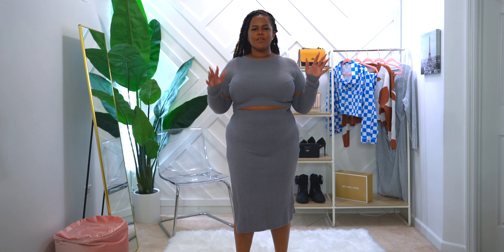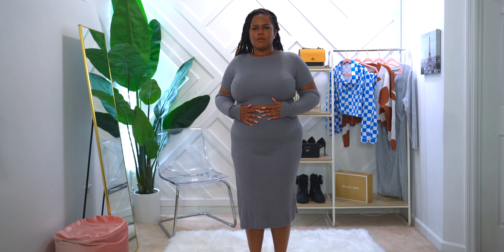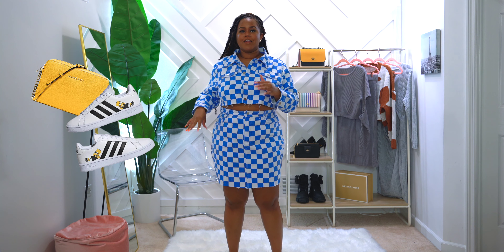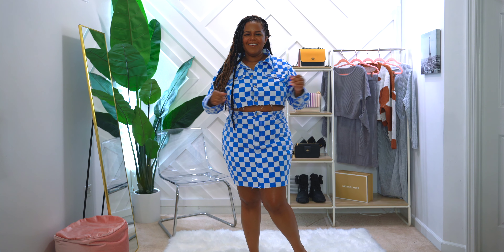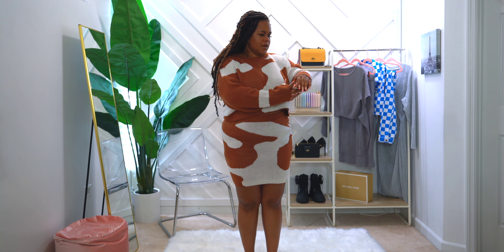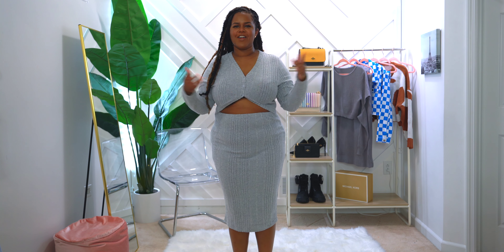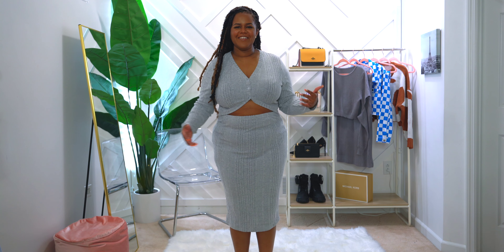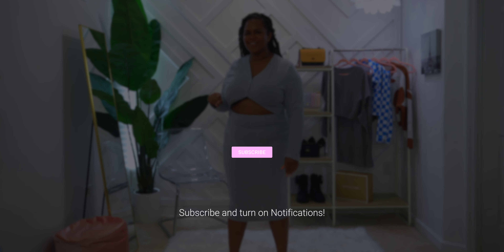OMG! NOT AGAIN! | SHEIN Second Winter/ Spring 2022 Haul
WINTER IS BACK?! Maybe the groundhog was right! I tried on a few sets from SHEIN that is perfect for this Spring/ Winter weather we're having!

SHEIN sizes run small. I am normally a 1X and had to size up. I wear a 2X  in SHEIN Plus Size Curve Clothing. Make sure to pay attention to the sizing chart when ordering!  I’ll leave my measurements below for guidance. 💕

Height: 5’5’’
Weight: 224 lb
Bust: 45’’
Waist: 41’’
Hips: 50’’

💕 0:00 Intro

💕 0:19 SHEIN Plus Cut Out Slim Rib-Knit Crop Top & Split Thigh Skirt Set - 2X

💕 2:53 SHEIN SXY Plus Checker Print Frayed Hem Crop Denim Jacket & Skirt - 2X

💕 6:17 Plus Graphic Pattern Drop Shoulder Sweater & Knit Skirt - 2X

💕 9:41 Plus Peekaboo Front Bodycon Dress - 2X